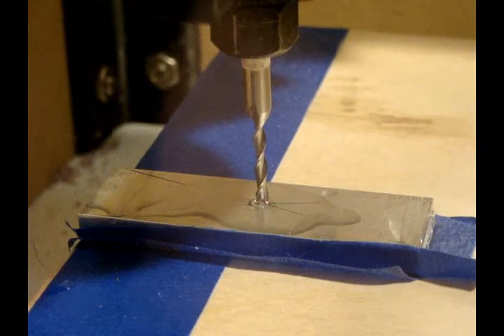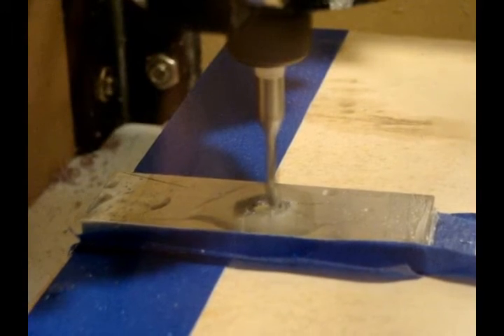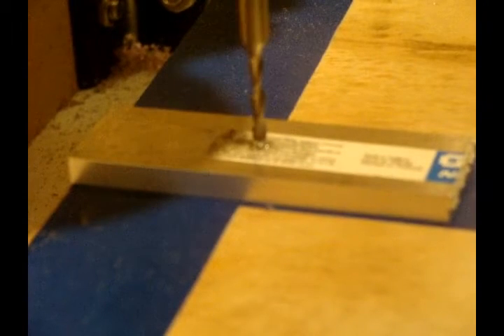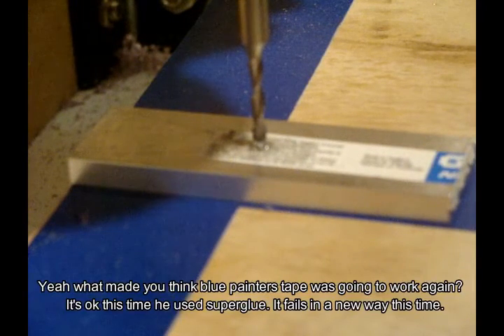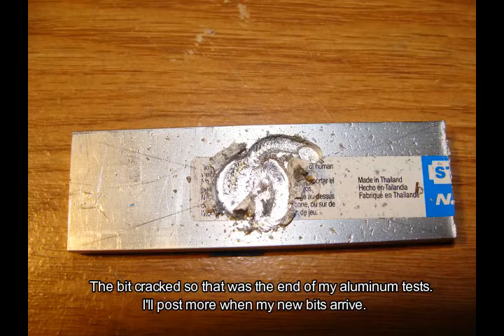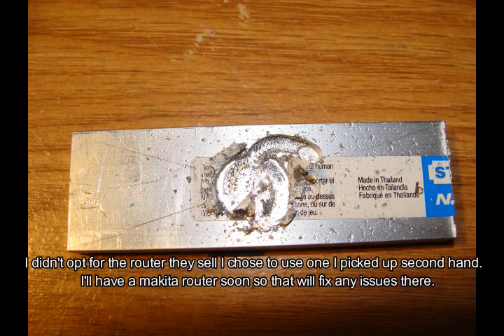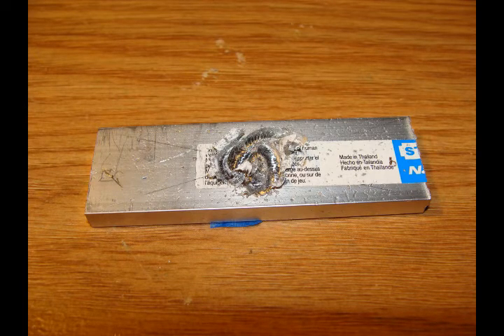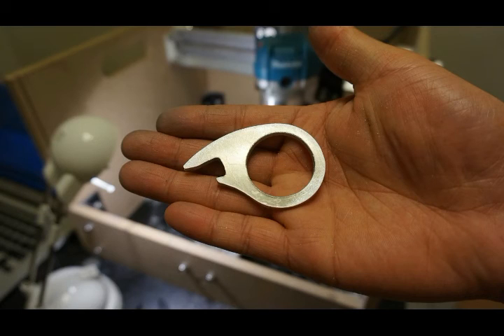SIENCI Mill One - Failed Aluminum Test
SIENCI Mill One - Why you need to Secure your Aluminium Sheets better By Nathan Cox "Ok It was late and this is my first Desktop CNC. :) more videos will come."